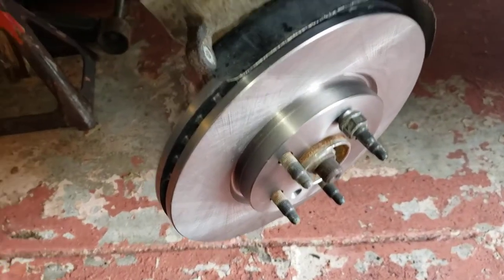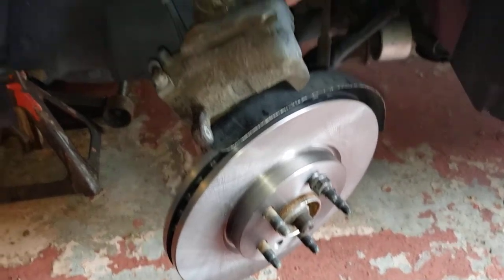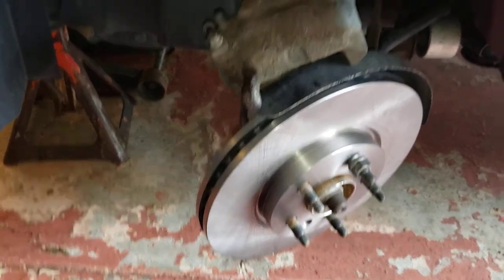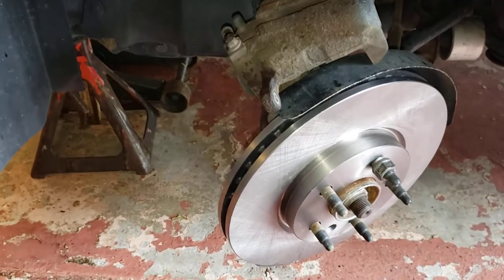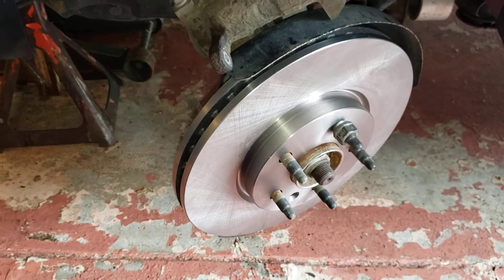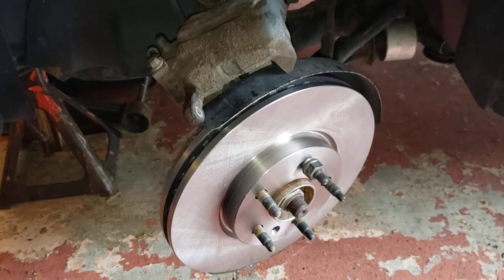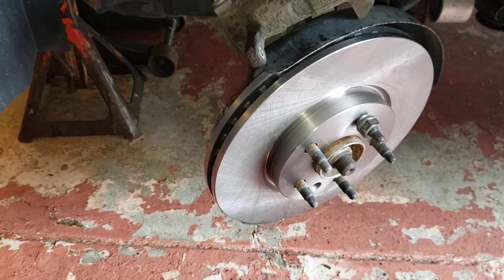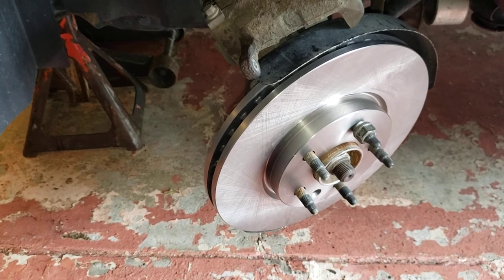Part two front brakes on my GMC terrain aka red velvet 💪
Part two front brakes are done💪💪💪💯